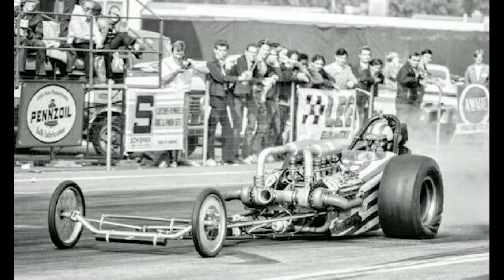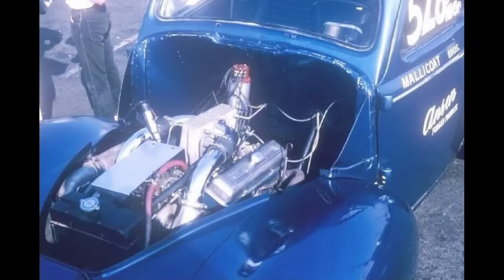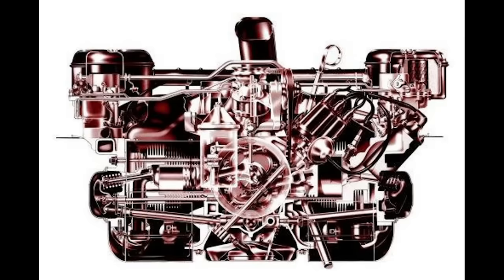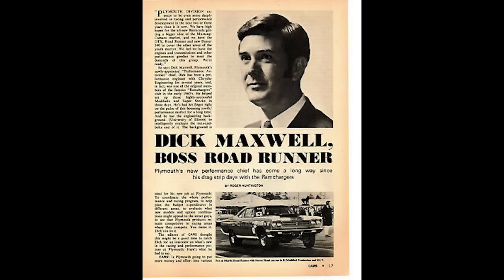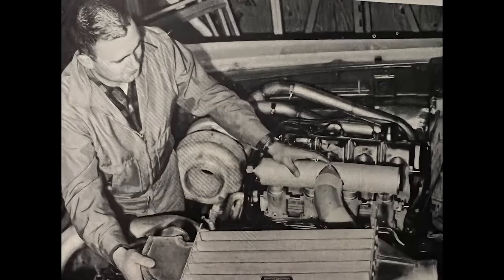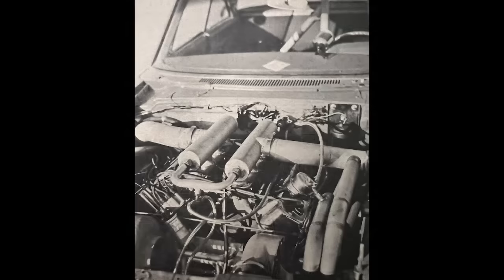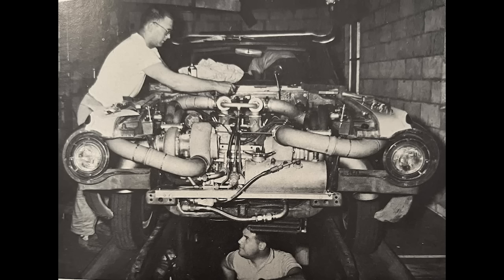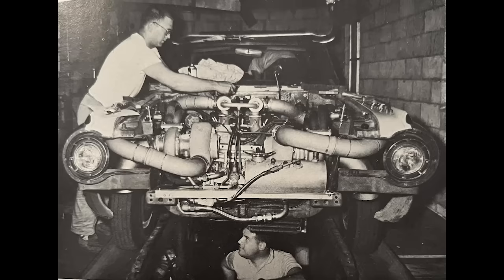Drag Racing History: Twin Turbo Hemi In 1965 - The Wacko Story of The Hemi Honker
There are a few cars that have been truly ahead of their time in drag racing. The Turbo Honker is one of them. Unleashed in 1965, this was a mechanically fuel injected 426 Hemi being boosted with twin 140mm turbos. The whole thing is insane and before you laugh, the thing ran 172mph.

In this video we talk about turbos in drag racing in the 1960s, the genesis of this car, the Mallicoat brothers blazing the way, and a whole lot more. If you think you know the history of turbos in drag racing, this may change your perspective!